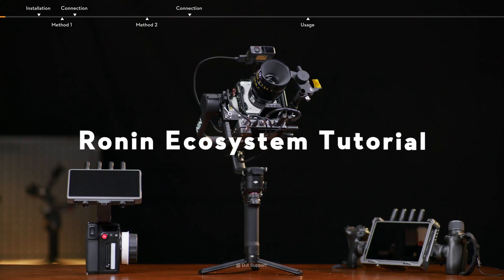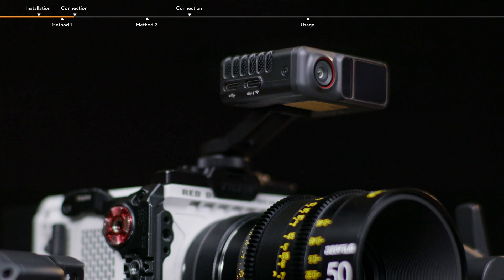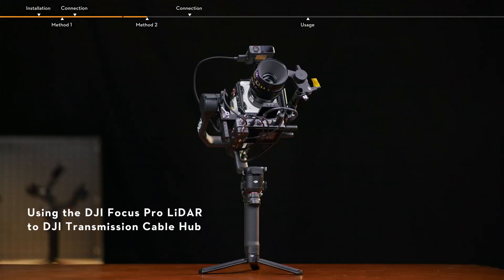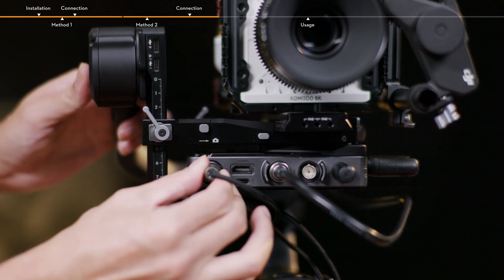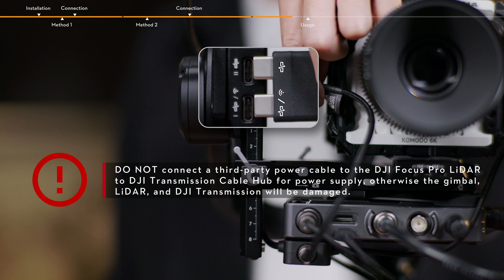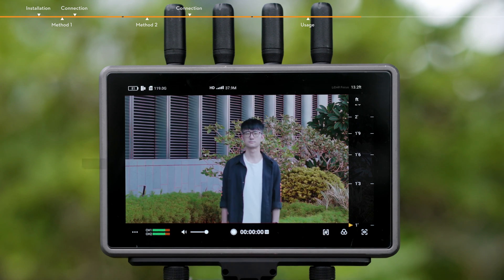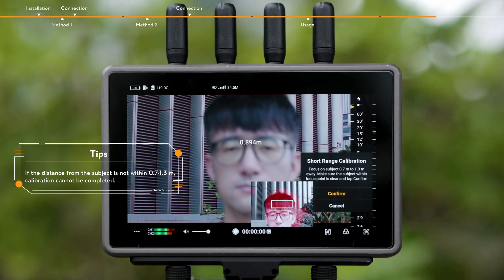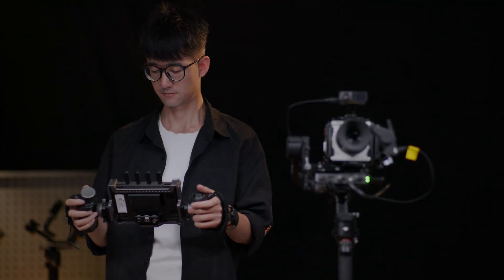DJI Focus Pro | Next-Level LiDAR Autofocus - Ronin Ecosystem Tutorials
Lidar Technology, which stands for Light Detection and Ranging, is a remote sensing method that uses light as a pulsed laser to measure ranges (variable distances) to the Earth. DJI Focus Pro: The LiDAR human-subject focus distance is now extended to 20 meters, effortlessly‌ handling shooting with telephoto lenses‌.

This video introduces how to use the Ronin Ecosystem products, including the DJI Focus Pro LiDAR, DJI Transmission Cable Hub, DJI RS 4 Pro, DJI Transmission, DJI Focus Pro, and Ronin 4D Handle Grips. Make sure all the devices have been updated to the latest firmware.

Stay sharp, stay on point.🎯

⏰ Chapters:
00:00-00:27 Intro
00:28-00:41 Install Your devices
00:42-00:50 Method One: Connect the system directly
00:51-01:37 Connection: Make sure to connect all the devices directly
01:38-02:07 Method Two: Use the DJI Focus Pro LiDAR to the DJI Transmission Cable Hub
02:08-03:26 Connection: Stey-by-step Tutorial
03:27-05:49 Usage